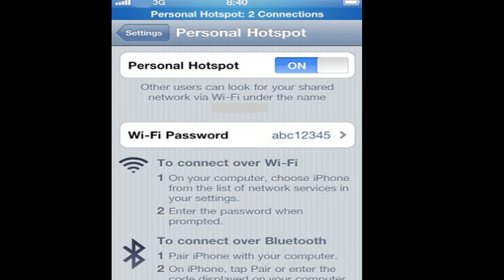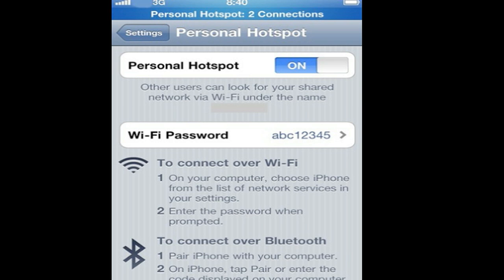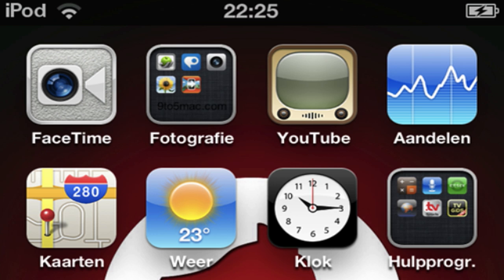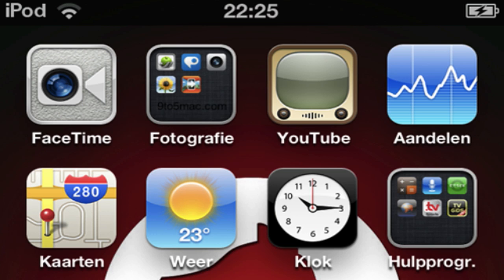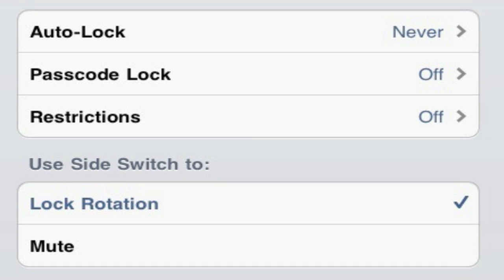New iOS 4.3 Firmware Features - iPhone, iPod Touch & iPad